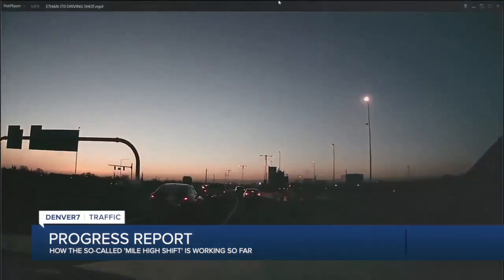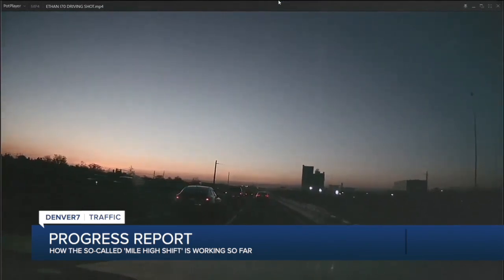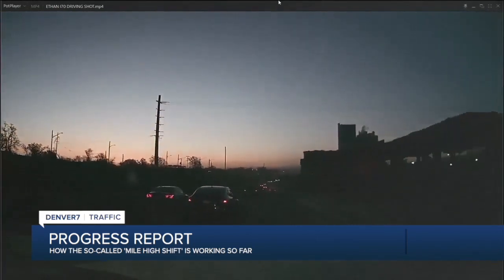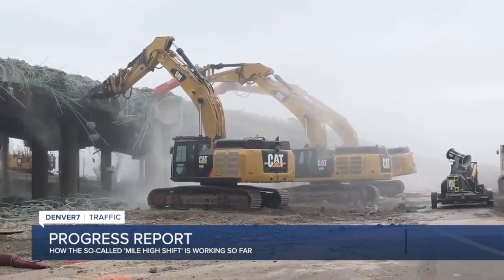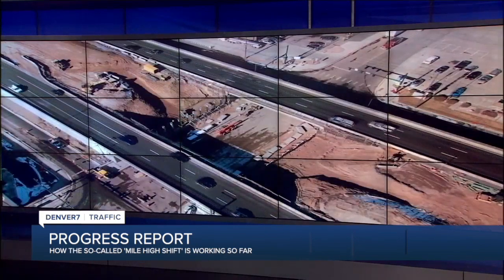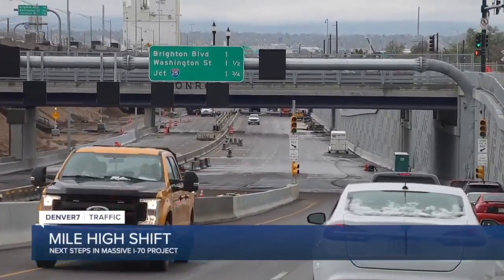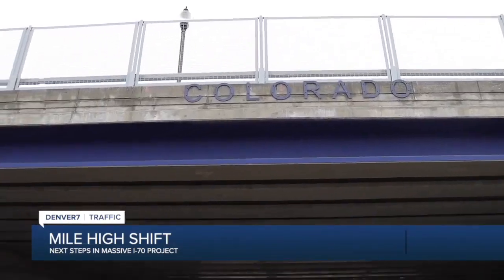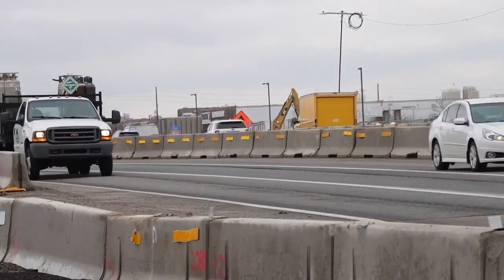Progress report: How the Mile High Shift is working, where the new slowdown is, and what's next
Denver7 traffic expert Jayson Luber sits down with Nicole Brady to give a progress report on the Mile High Shift, and what's next for the massive I-70 project.